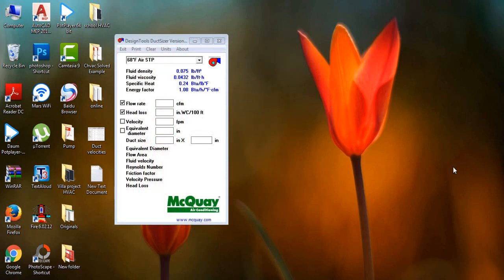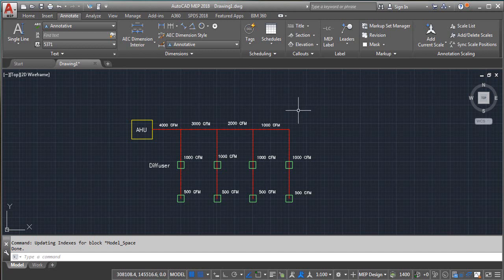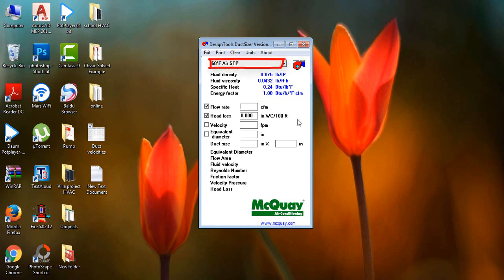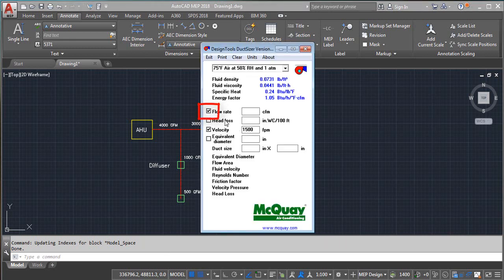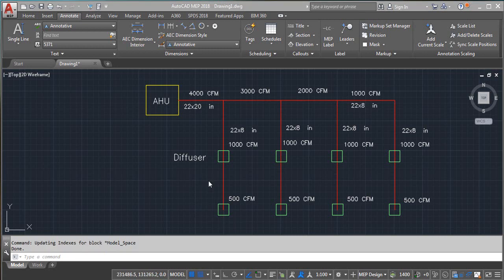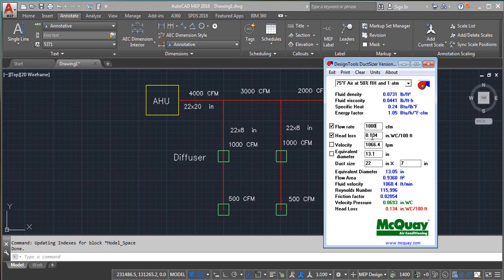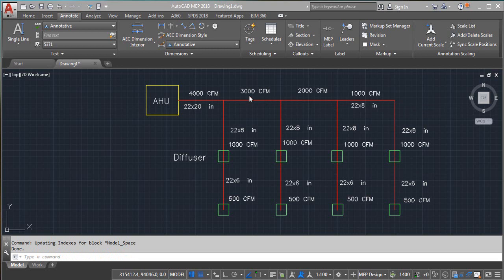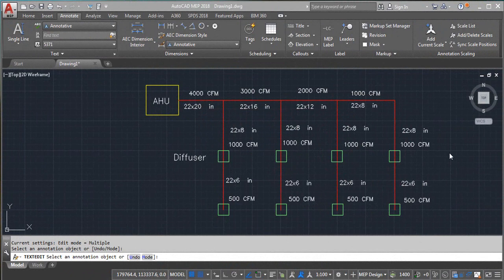Duct Sizing Step By Step With McQuay Duct Sizer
McQuay Duct Sizer Tutorial - Duct Sizing Step By Step

Here it is a video explains the steps of the air duct design using the McQuay DuctSizer. In this video we explain air duct sizing using equal friction method.